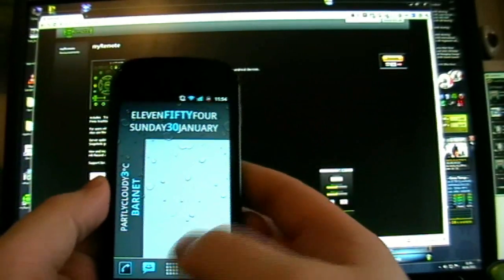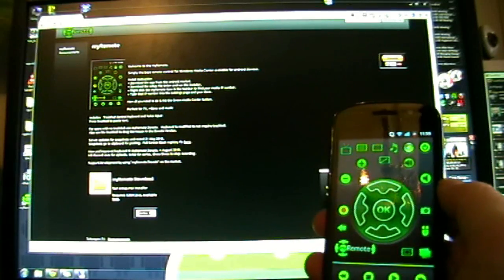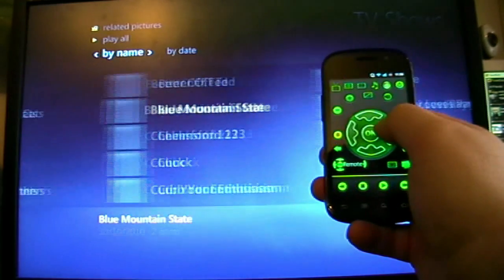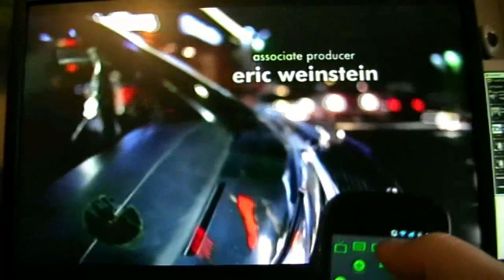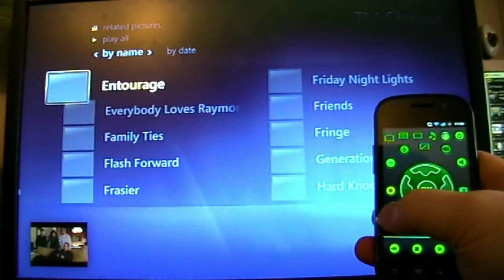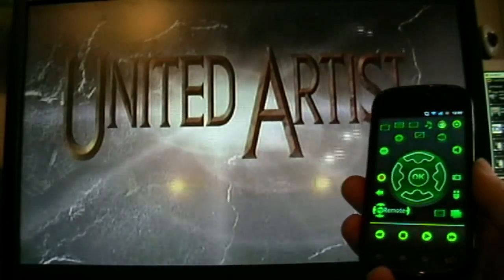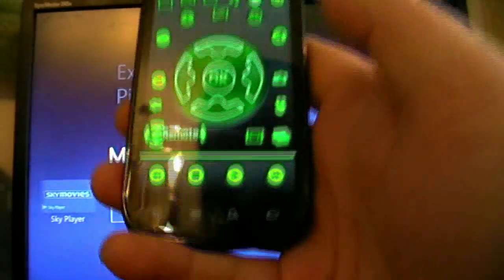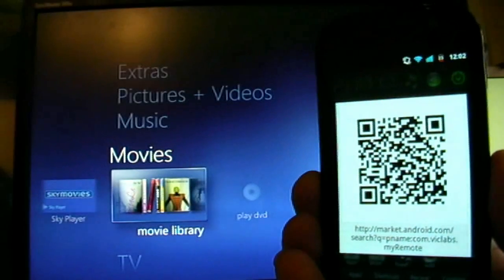myRemote Android App Review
A great app for controlling media content on your PC.  For more UK Android news and reviews, check hemorrdroids.net and follow @hemorrdroids.